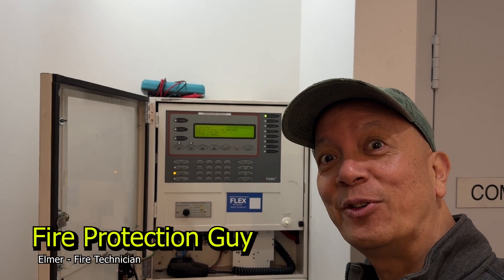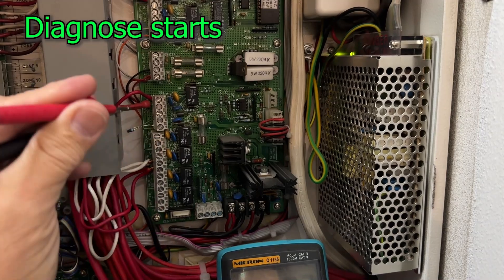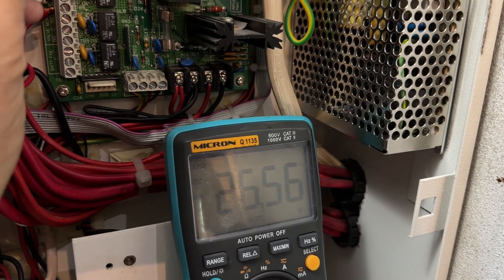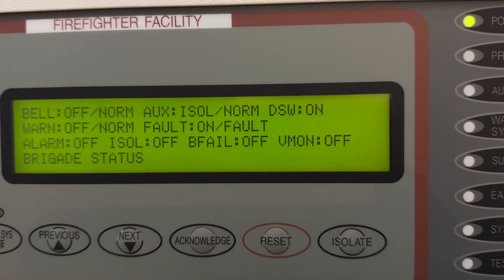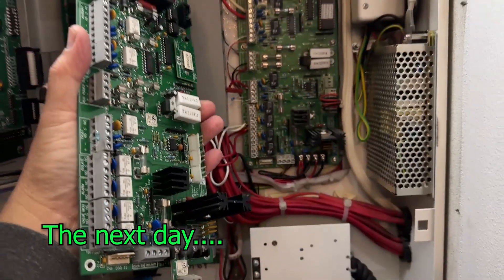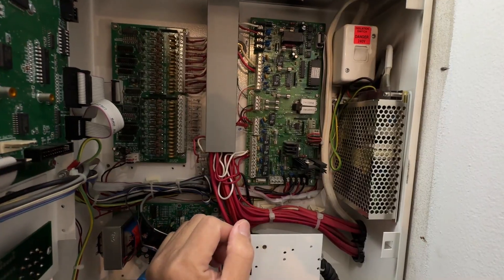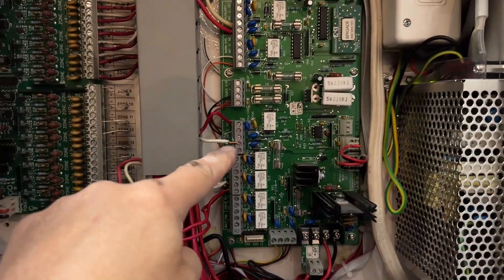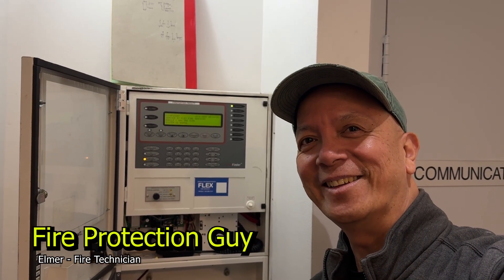Fire Detection System - Ampac Fire Finder Intermittent Fault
While doing my regular monthly testing, I came across this intermittent fault. Because it's our duty of care, let's fix the problem.